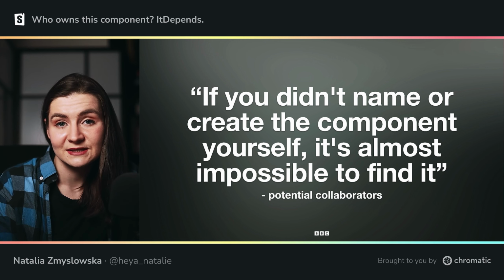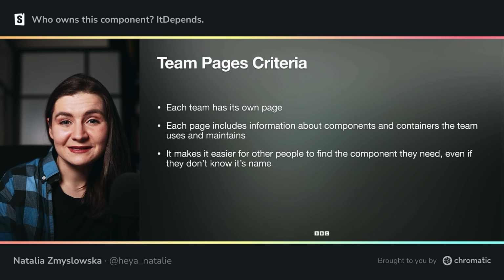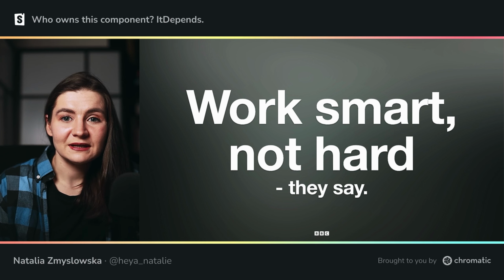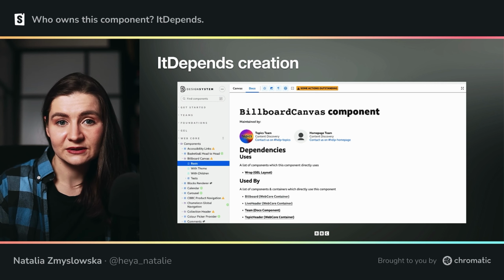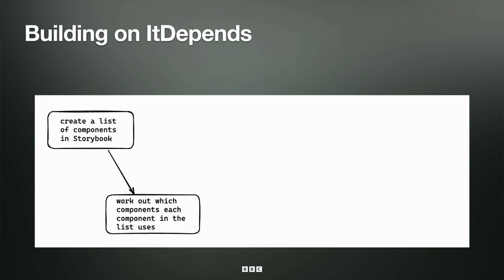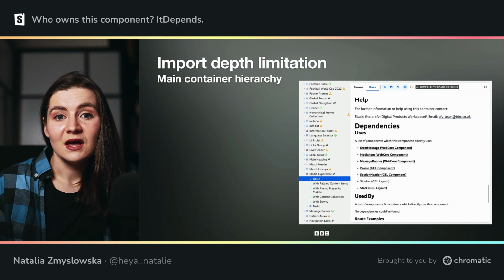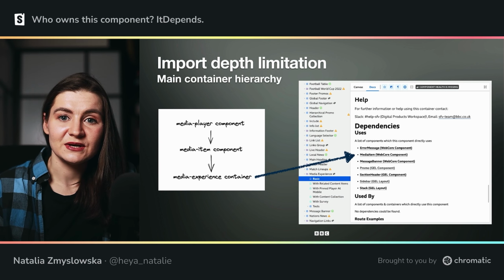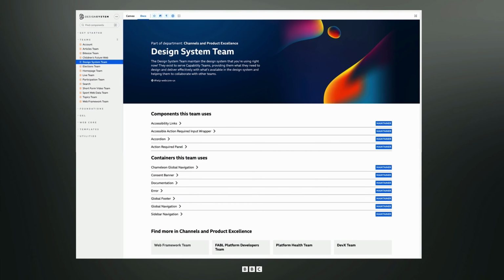Who owns this component? ItDepends! by Natalia Zmyslowska | Storybook Day 2023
Storybook Day 2023 talk by Natalia Zmyslowska

Working out who owns a component, or where a component is used, can be really challenging in a complex design system. At the BBC, many different teams within their Design System Community maintain components, and with so many components, this task can seem almost impossible. In this session, Natalia explains how they solved this by creating ItDepends: an add-on which automatically generates data about component dependencies.

Follow Storybook on social!

Storybook Day was made possible by Chromatic